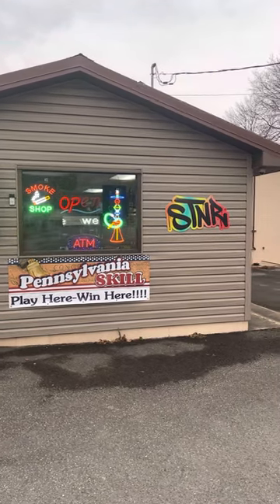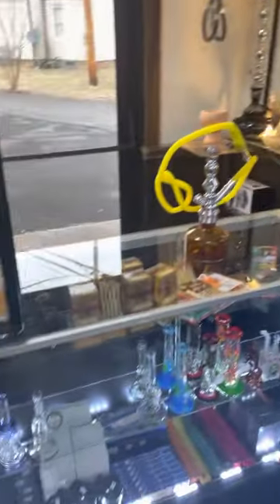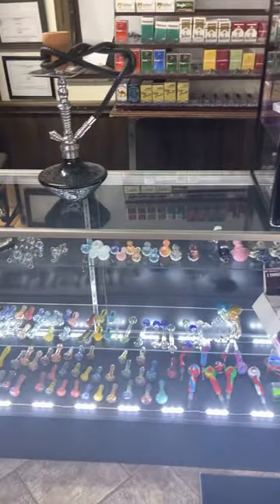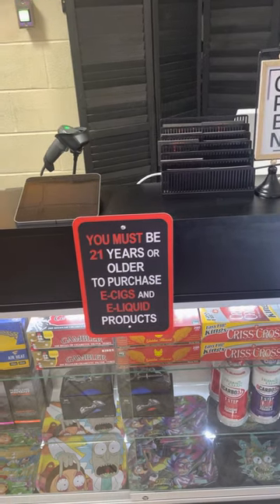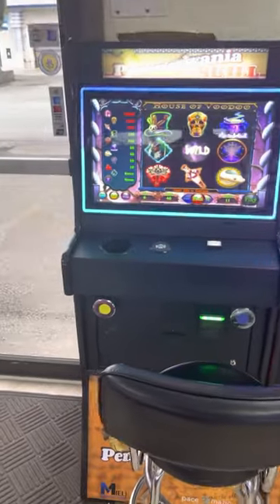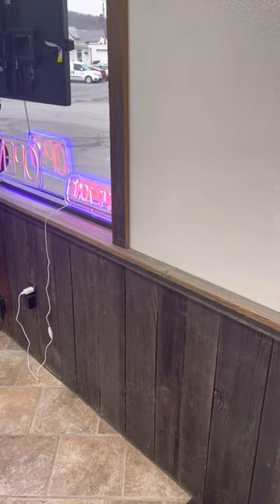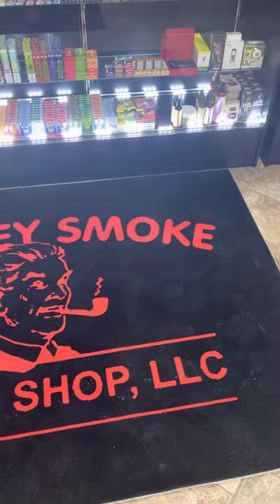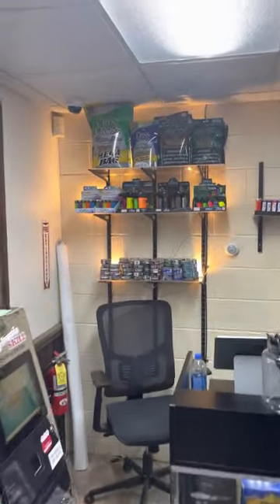Episode one of Smokey Smoke Smoke shop LLC introduction